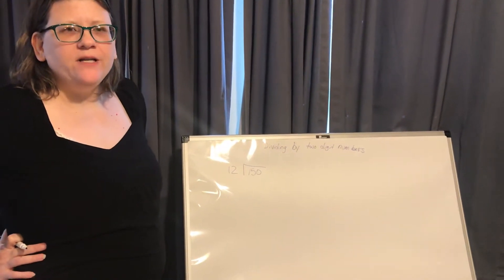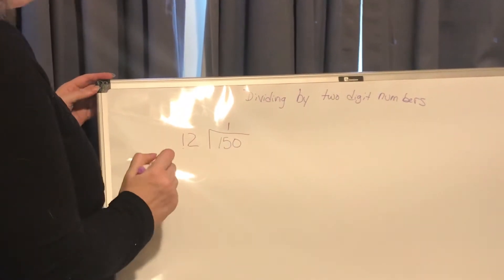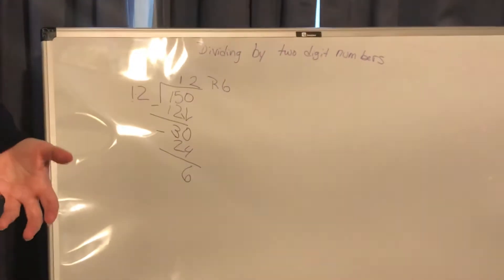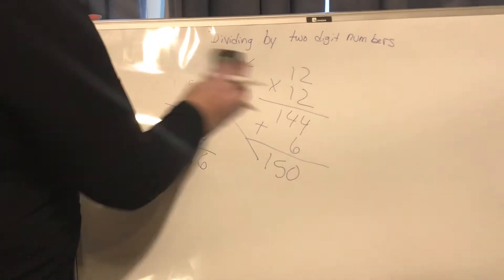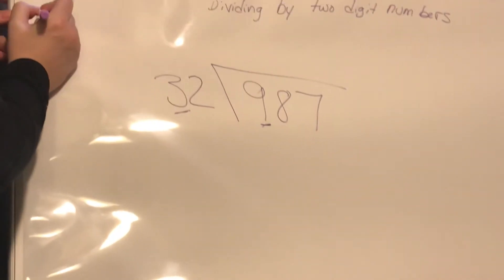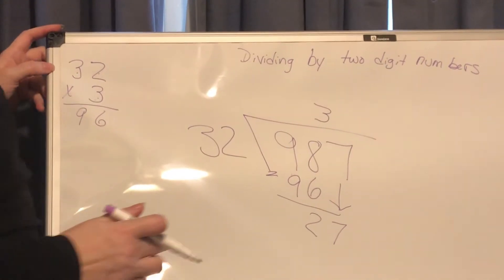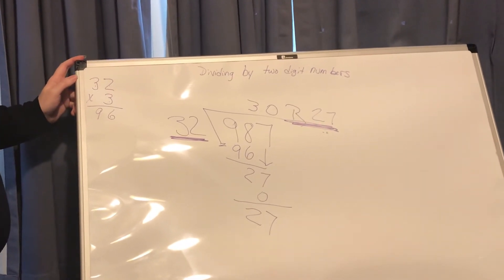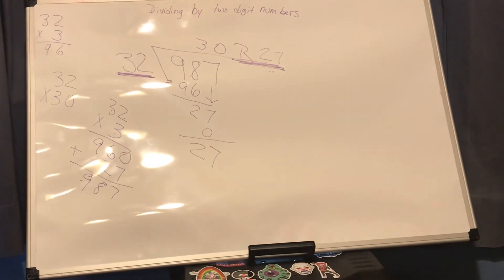Saxon 92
Dividing by two digit numbers